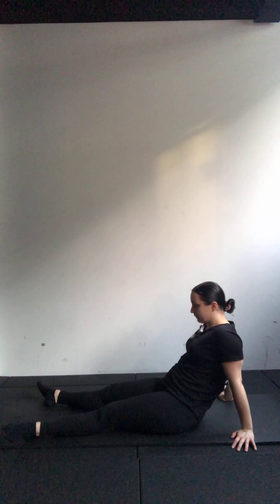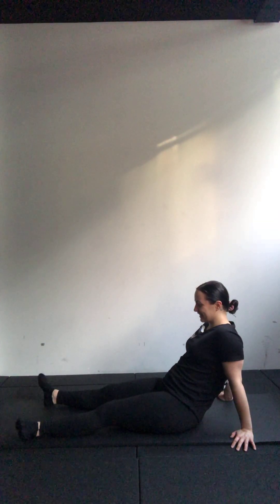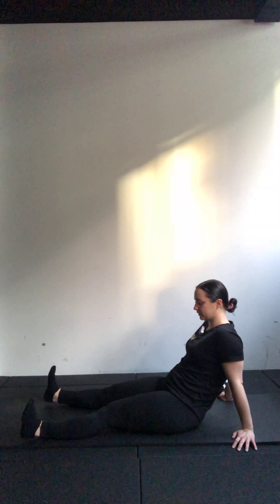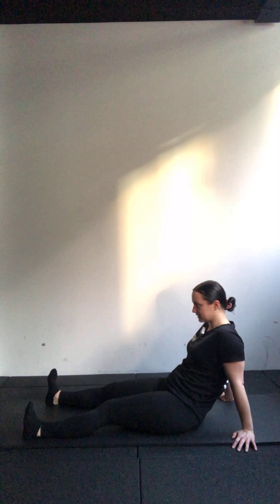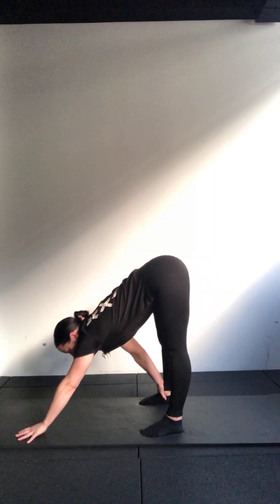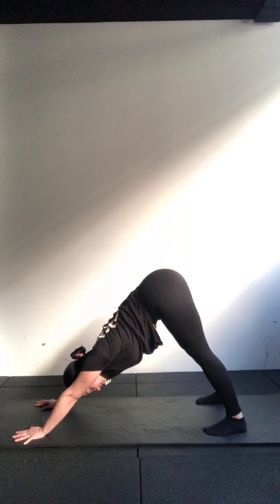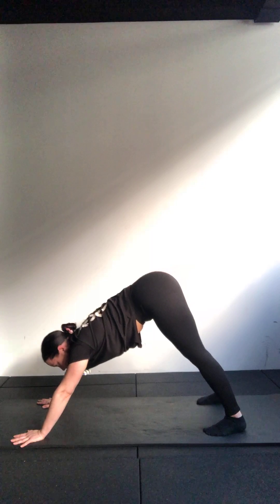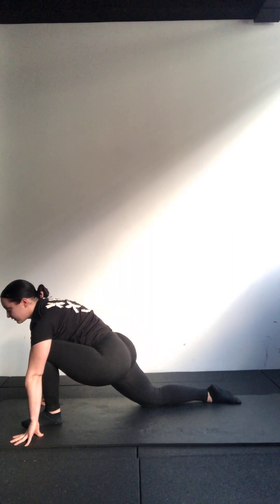Mobility training lower body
Lucie with the six punches is de boxing club van Rotterdam centrum waar visuele en audiovisuele elementen samenkomen in de workout.Hiit groepstrainingen worden hier dagelijks verzorgd.  7 dagen per week met gemiddel 10 trainingen per dag. Booty workouts en bokszaktrainingen op onze aqua punching bags zijn hoofdonderdeel van de week programmering.
Wil je meedoen met een van onze workouts boek dan een proefles via onze website.